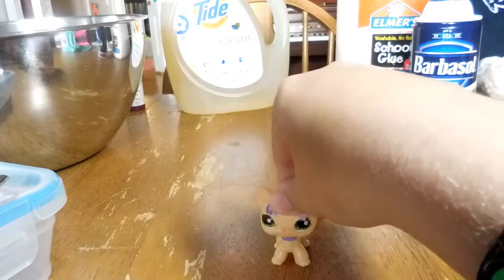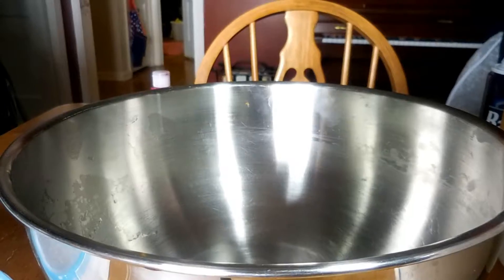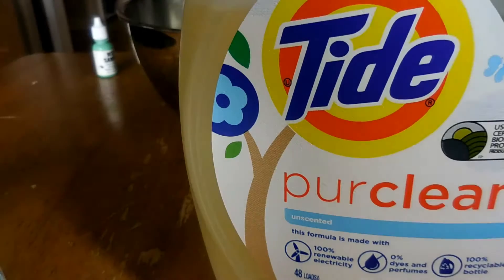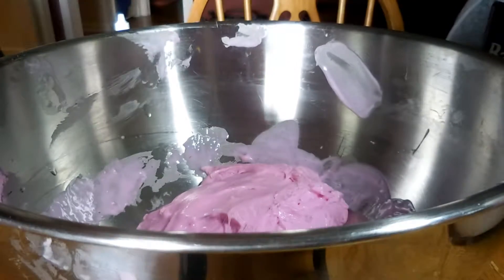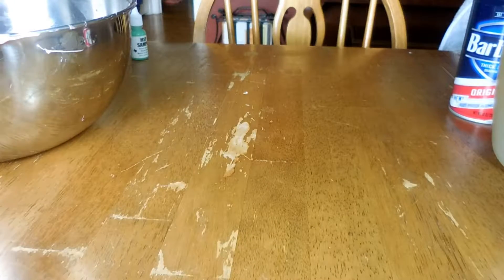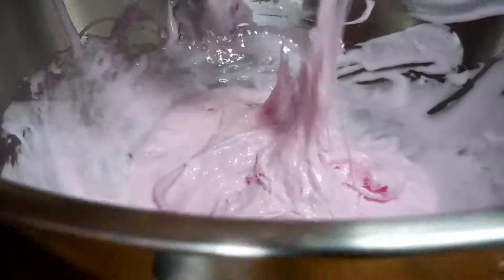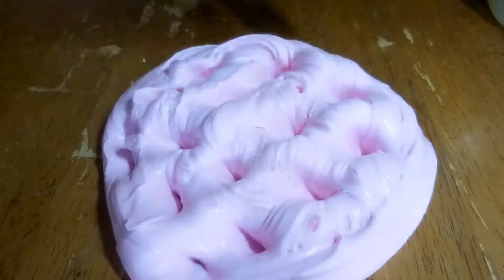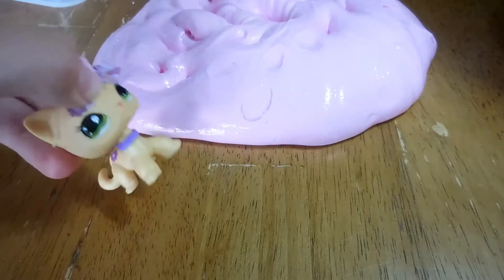HOW TO MAKE THE BEST SLIME EVER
Hello to the four awesome people that watch me! I like to think that I am a decent slime maker. So i decided to share a couple tips of what I think is the most helpful when making slime. So I hope that you enjoyed this video and your slime turns out as great as a kitten that's spinning a fidget spinner! BYYYE!!